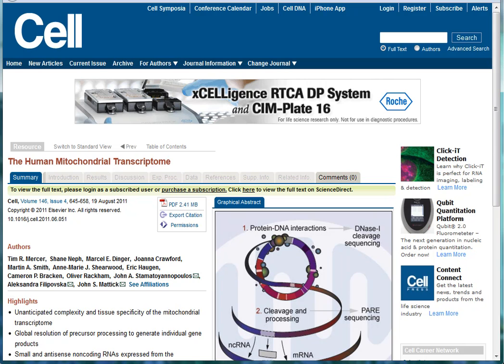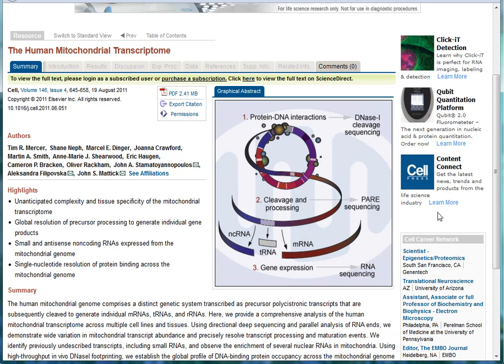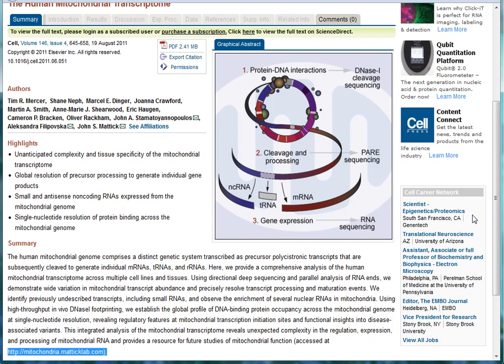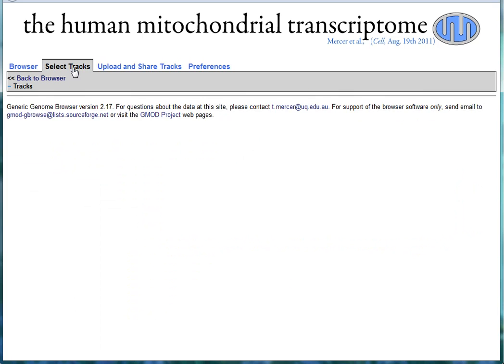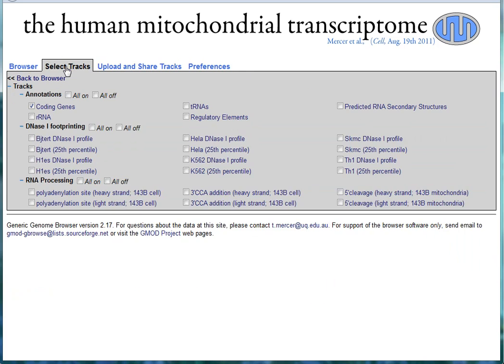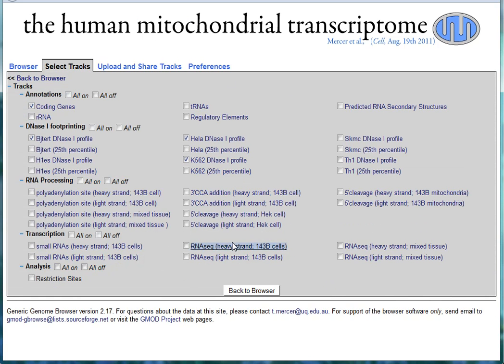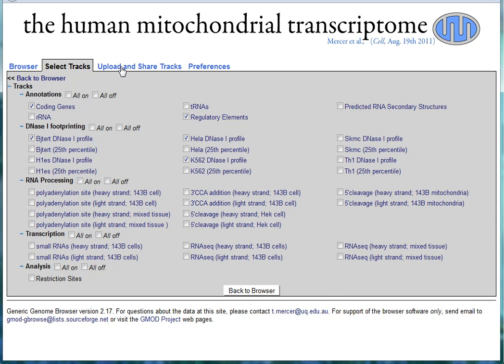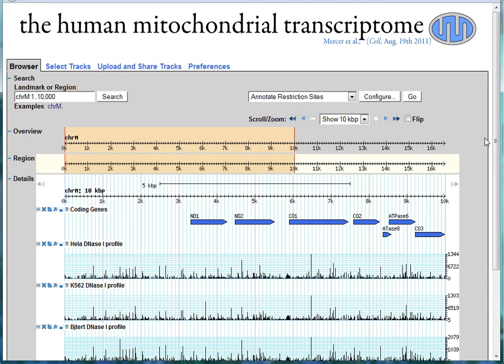Tip of the Week: Mitochondrial transcriptome GBrowser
Learn about the GBrowse interface that provides access to human mitochondrial transcriptome data. For more details see the blog post accompanying this movie here: